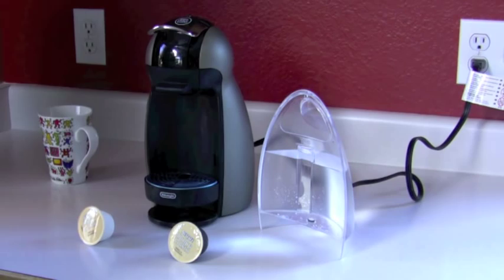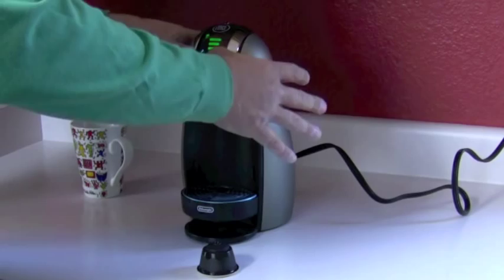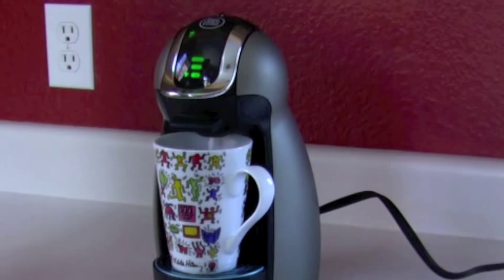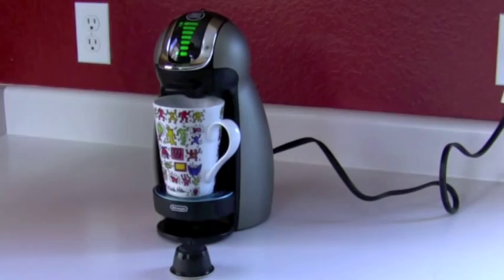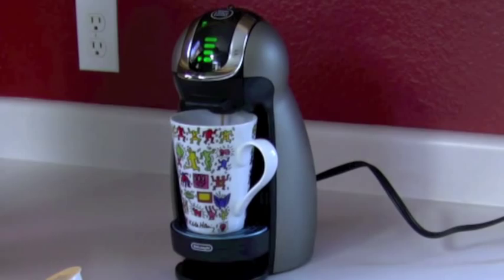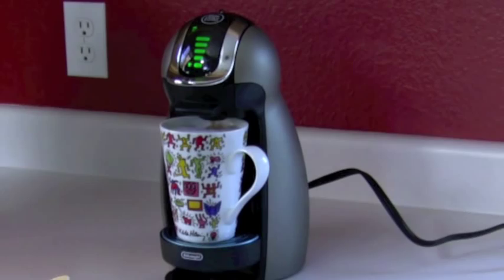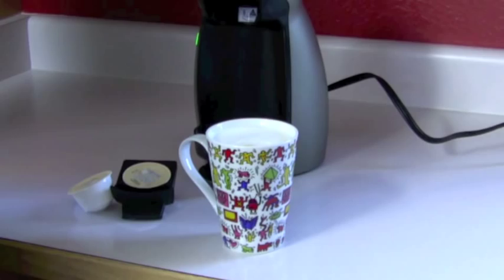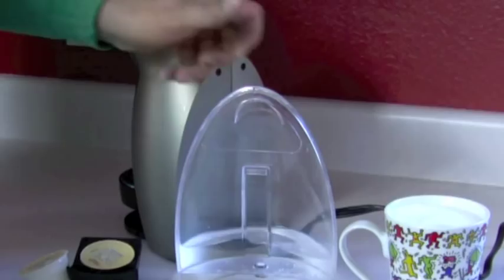How to Use: Nescafe Dolce Gusto Coffee Machine by DeLonghi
The Nescafe Dolce Gusto? Yup. If you're like me, you're definitely tired of paying Starbucks prices for a simple café latte, cappuccino or even a regular cup of coffee? That just means you're smart! Turns out that DeLonghi has a terrific in-home coffee machine called the Nescafé Dolce Gusto (translation: "sweet taste"), and for about $1 you can have cappuccinos, lattes, and some great hot chocolate, all in about three minutes.

Tech expert and perpetual coffee consumer Dave Taylor of demonstrates step-by-step how to use the Nescafe Dolce Gusto to make a perfect cappuccino.